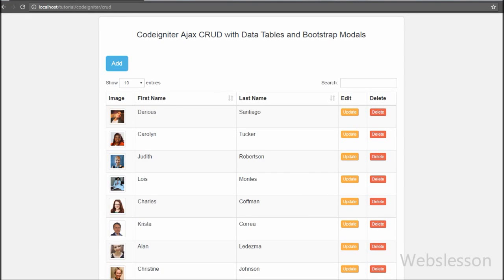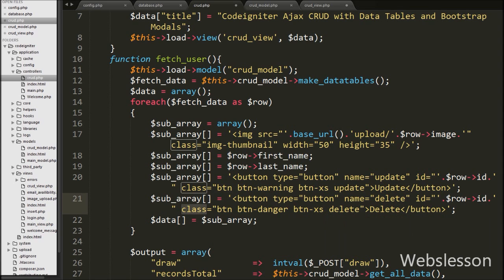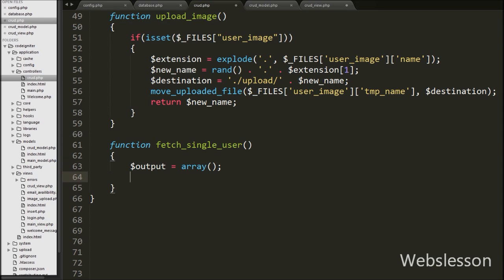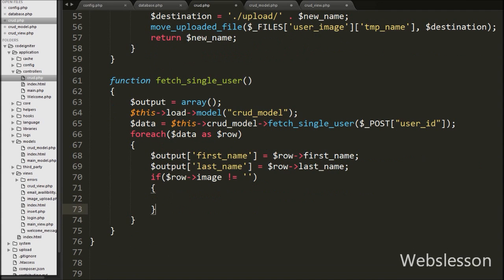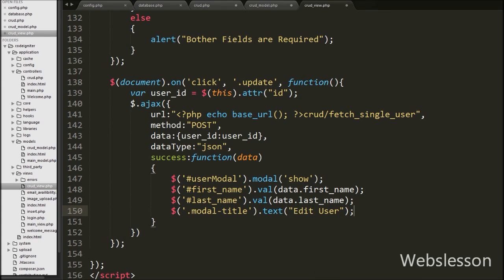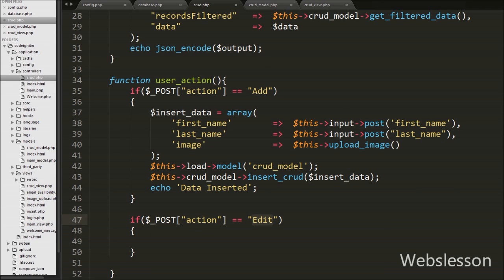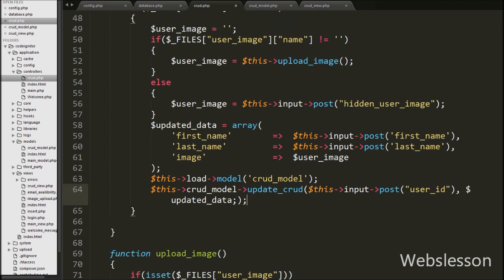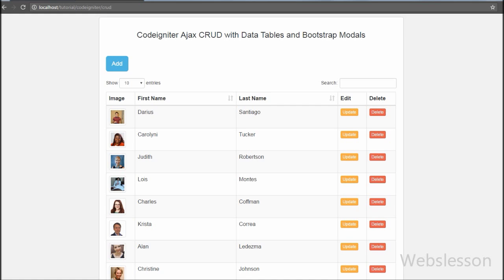Codeigniter Ajax Crud using DataTables Update Edit Data HD